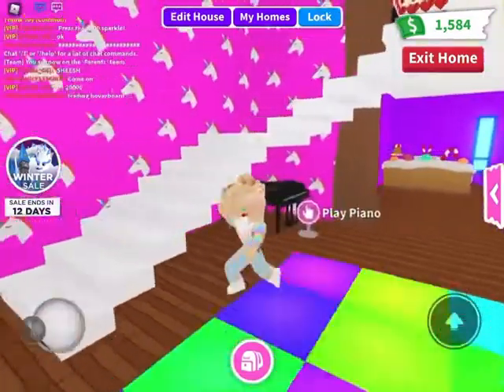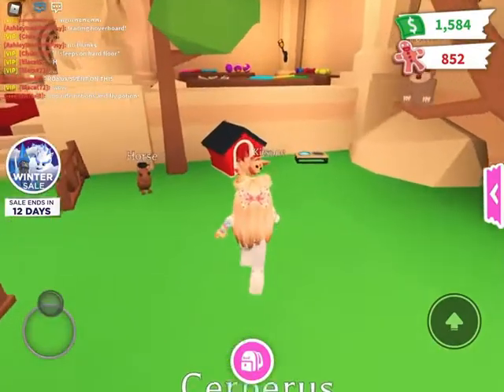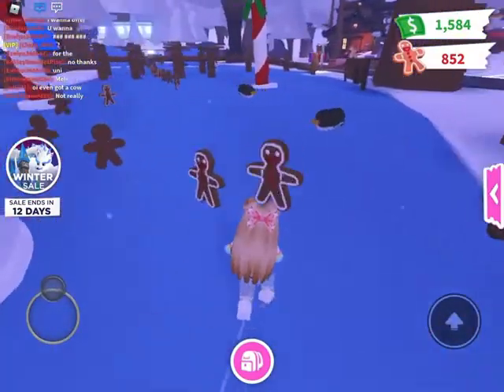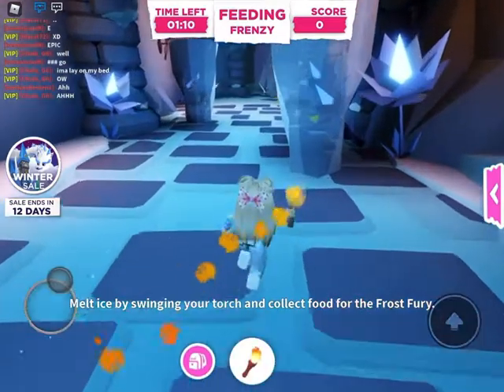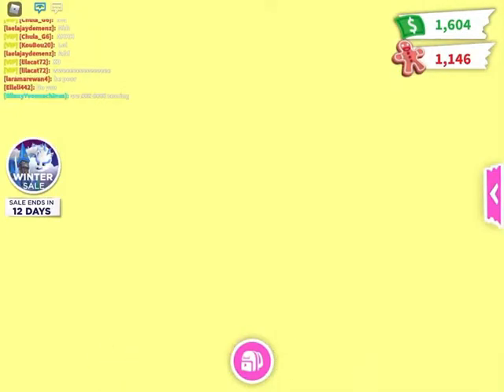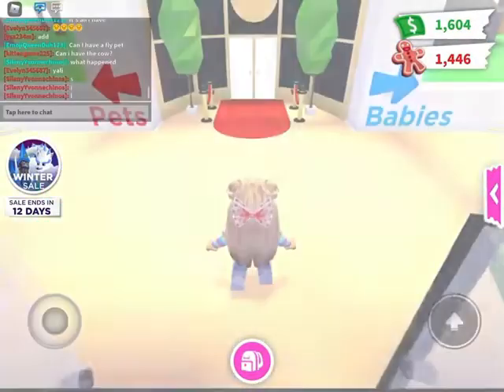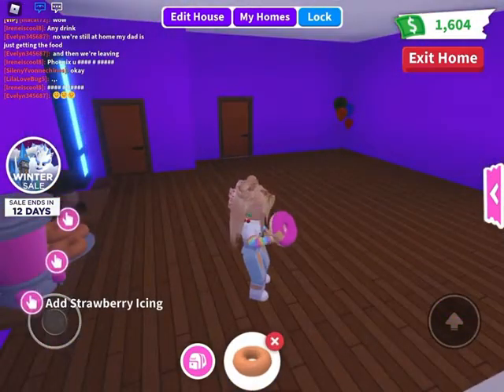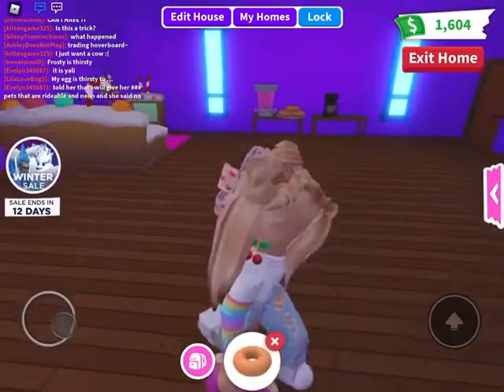Playing adopt me